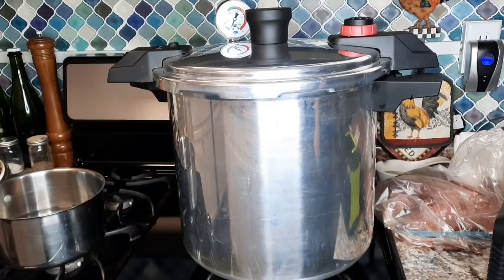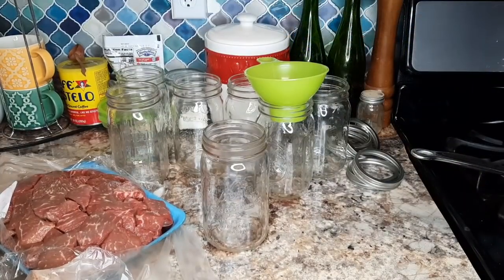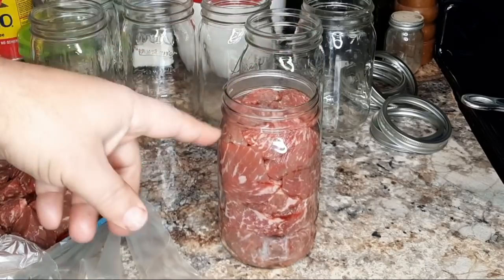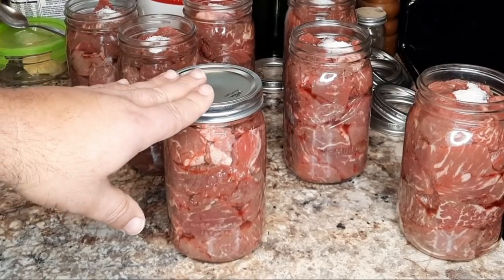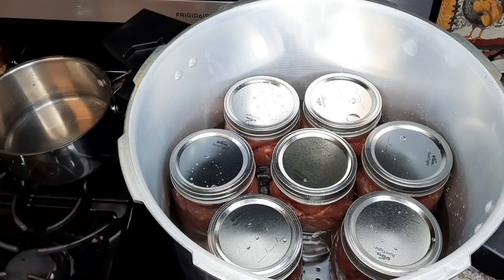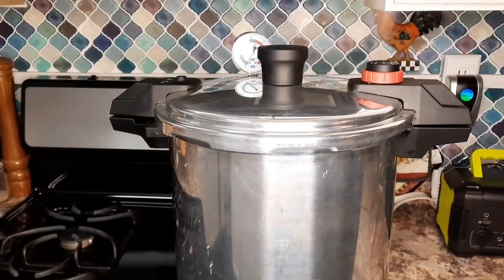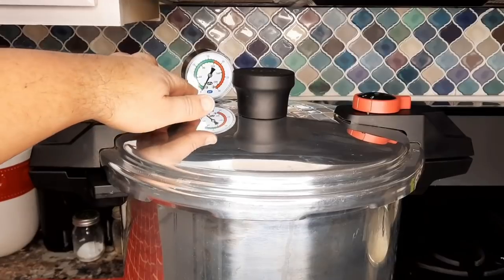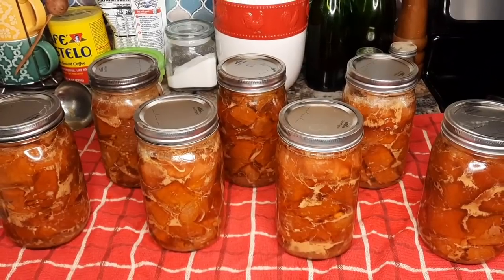CANNING RAW BEEF - EASY DIY FOR SHELF STABLE MEAT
CANNING RAW BEEF - EASY DIY FOR SHELF STABLE MEAT.  Thank you for joining me today, Many Blessings to all of you and your Families.

AMAZON STOREFRONT; ALSO WORKS FOR REGULAR SHOPPING:

MY LITECOIN ADDRESS:  LTSmx15KQfqezc1cz4STsj21cmwKfSjagk

MY BITCOIN ADDRESS:  185W8ysSbT4cAwX9rbX2kekeb7YZpxYSoa

ANY PROCEEDS I RECEIVE FROM THIS COMPANY GO TO CHARITY: HERO SOAP COMPANY